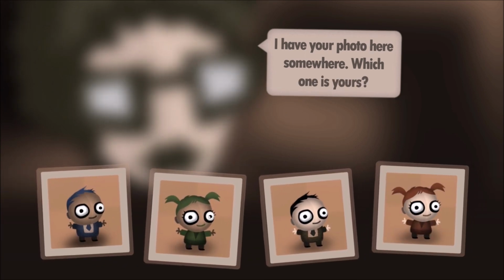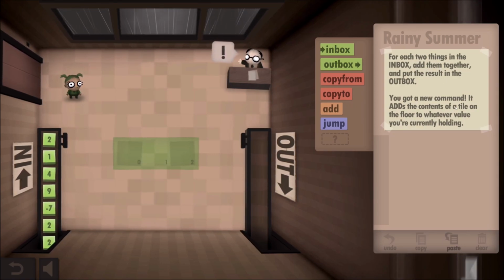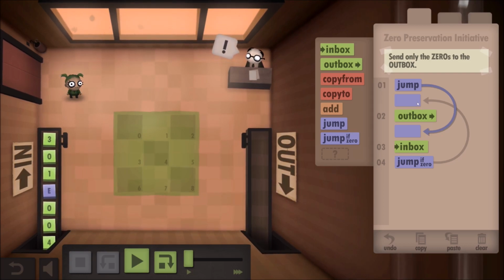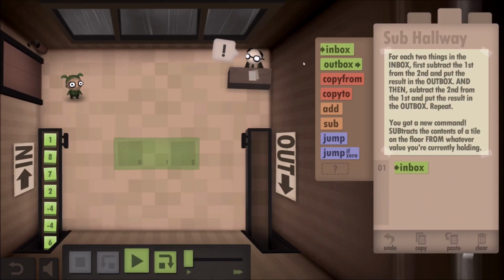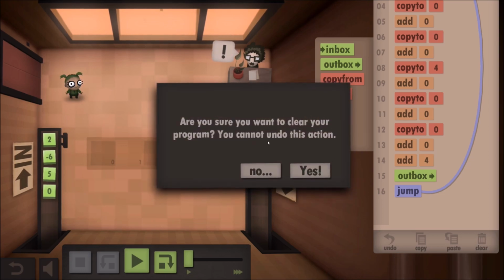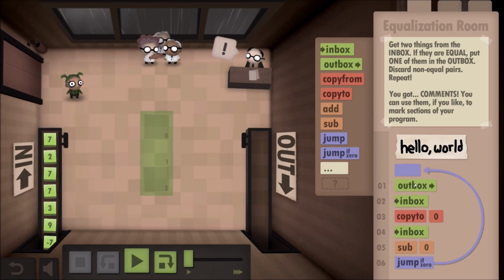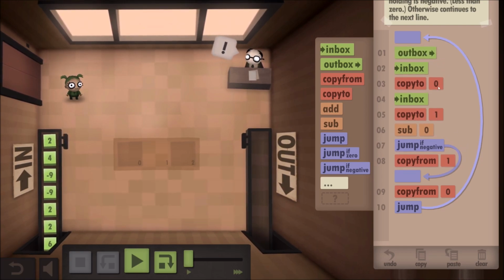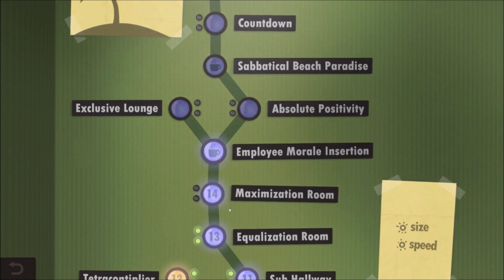Human Resource Machine - Christmas Past Edition (2022) - Ep. 1 (Levels 1 - 14)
Don't worry if you've never programmed before - programming is just puzzle solving. If you strip away all the 1's and 0's and scary squiggly brackets, programming is  simple, logical, beautiful, and something that anyone can understand and have fun with! Are you already an expert? There will be extra challenges for you.

Tomorrow Corporation was gracious enough to give me a review copy of Human Resource Machine, and let me tell you, it is fantastic!  As a computer engineer (yes, I was a computer engineer before I was a nurse) and a gamer, this game really intrigued me and delivered on my expectations!